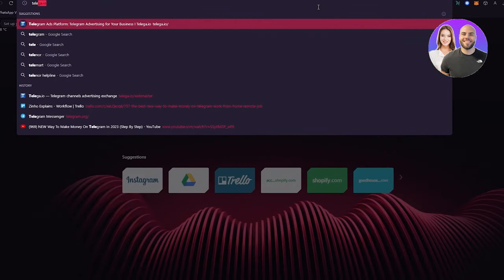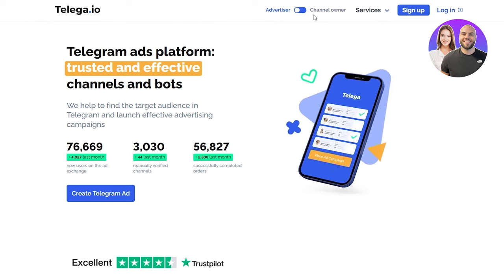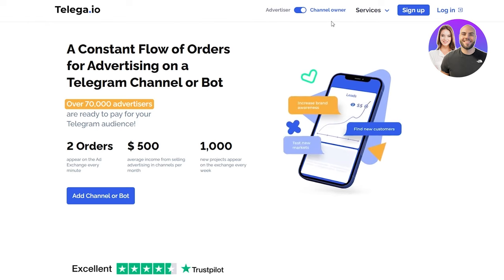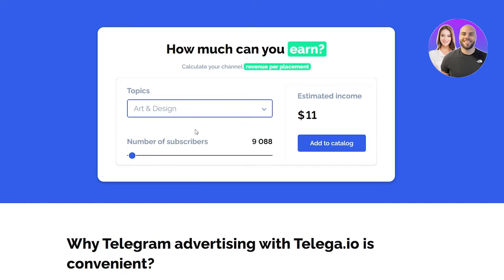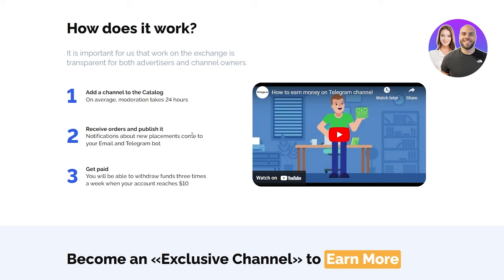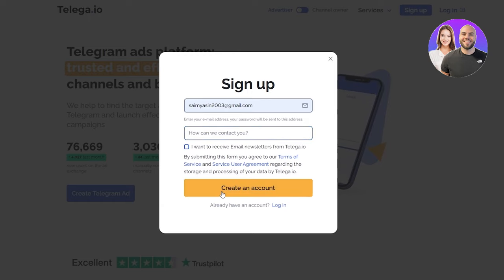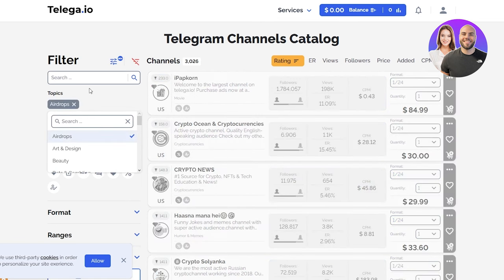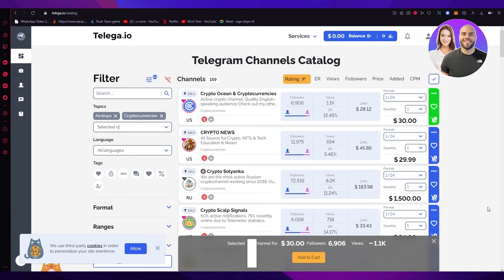The BEST NEW WAY To Make Money On Telegram | Work From Home (Remote Job)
In this video we show you The BEST NEW WAY To Make Money On Telegram | Work From Home (Remote Job). It is really easy to do and learn to do it in just a few minutes by following this super helpful tutorial to get a better understanding of everything.